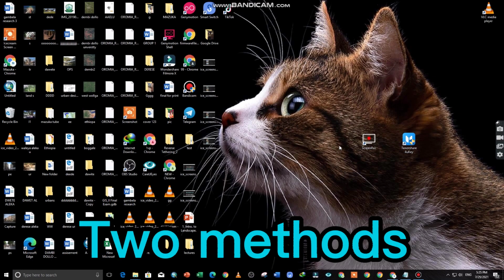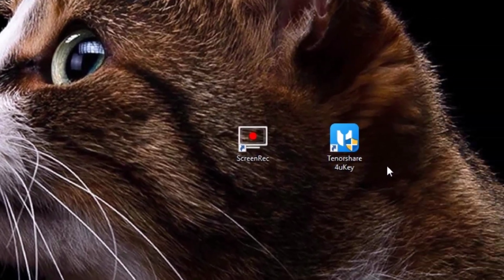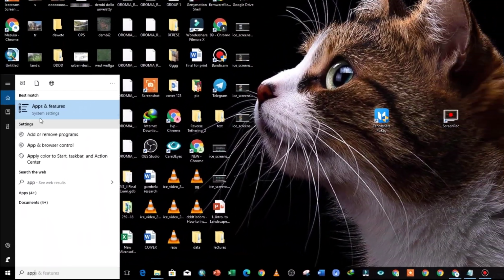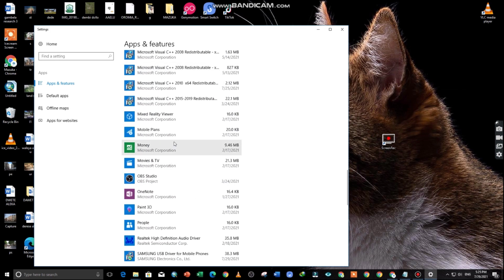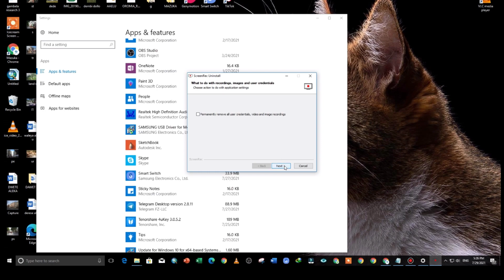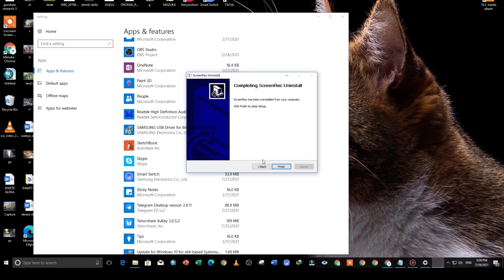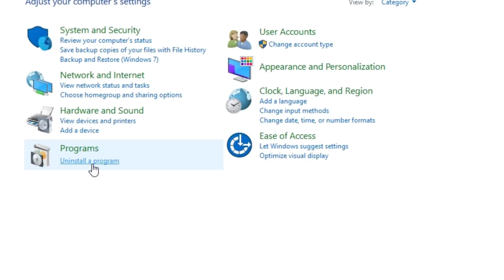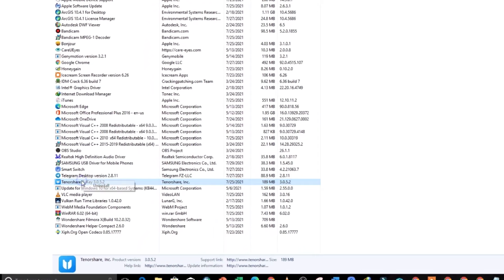How to Uninstall windows programs / Apps on window 10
uninstall windows 10 apps powershell
how to uninstall programs on windows 10 that won't uninstall
unable to uninstall program windows 10
permanently remove windows 10 apps for all users
how to uninstall programs on windows 10
how to uninstall windows 10 completely
windows 10,updates,fixed,virtualbox,uninstall this app,now,because it isnt,compatible,with windows 10,what needs your attention,saf3al2a,safaa al-hayali